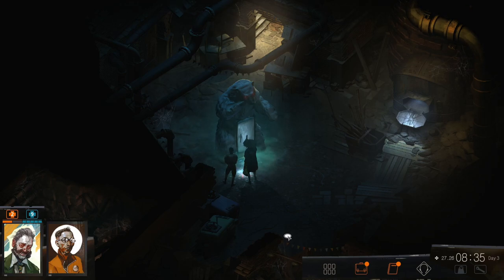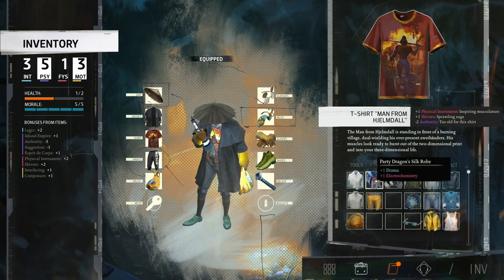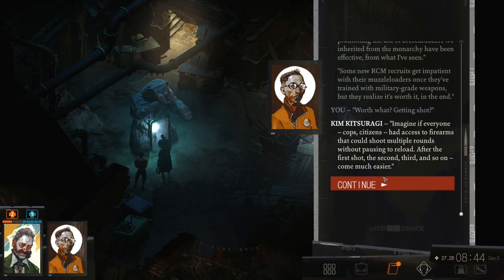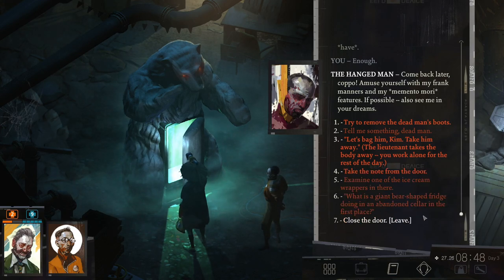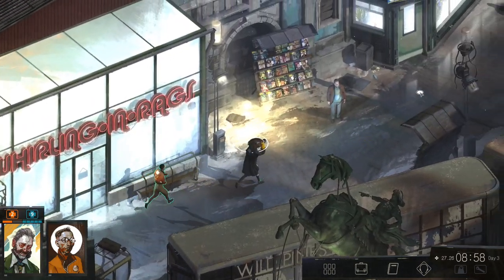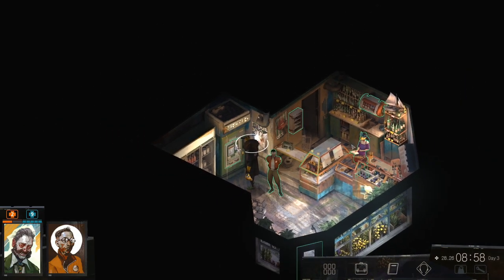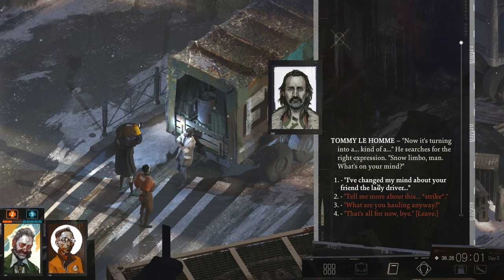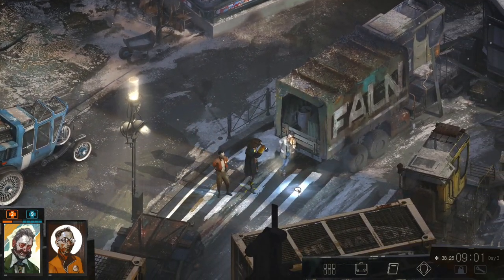Don't mess with the icecream making machine - Let's Play Disco Elysium #67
Disco Elysium is a a brand new, very unique looking role playing game from ZA/UM, formerly known as No Truce with the Furies. I think the furies are still around, but now Disco is literally the name of the game. We play a detective some serious drinking problems, and the game focuses on dialog and replayability a lot, so this should be RIGHT up my alley. Let's play it!